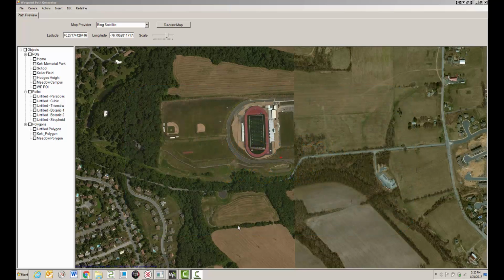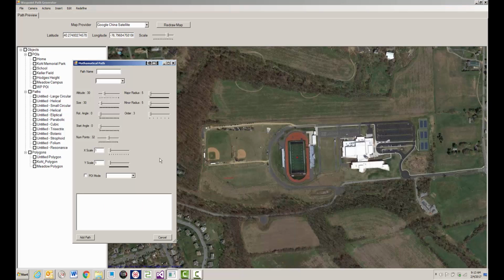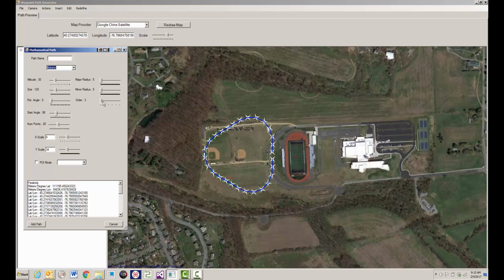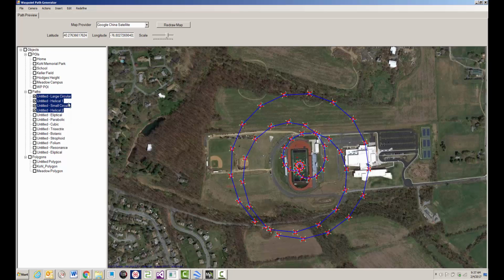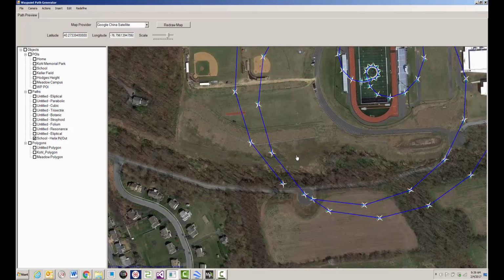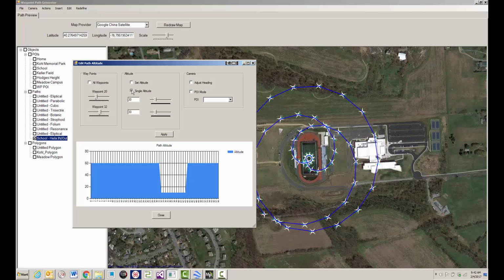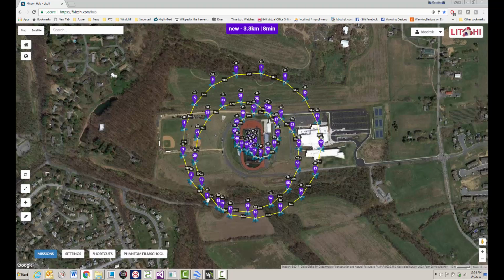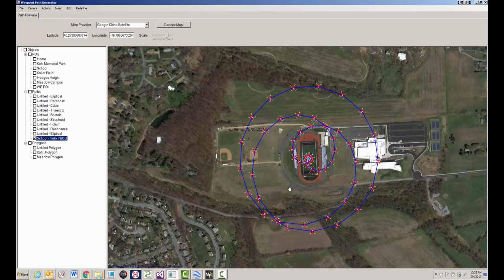WPG 3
Demo of the Waypoint Path Generator